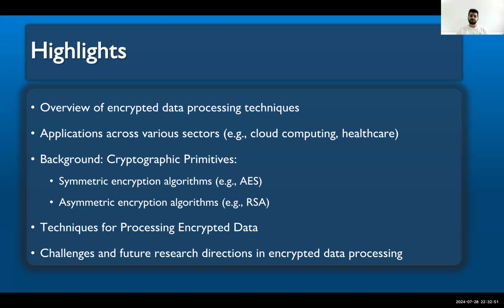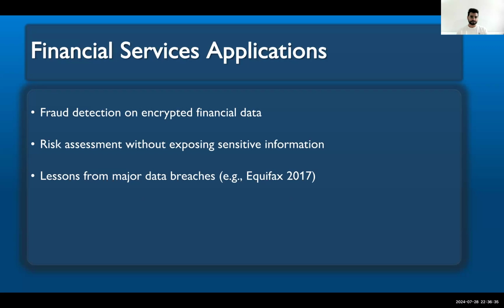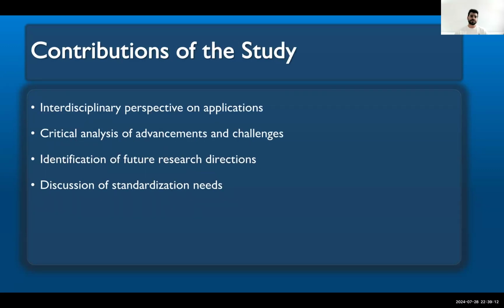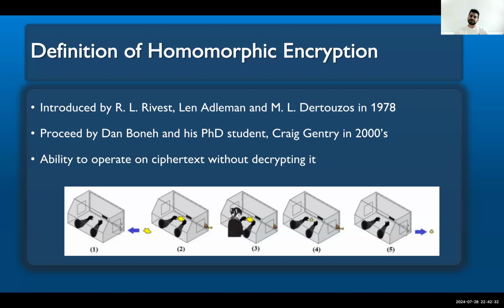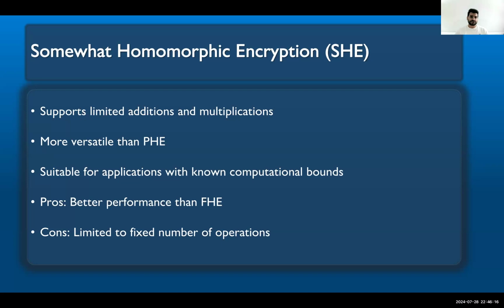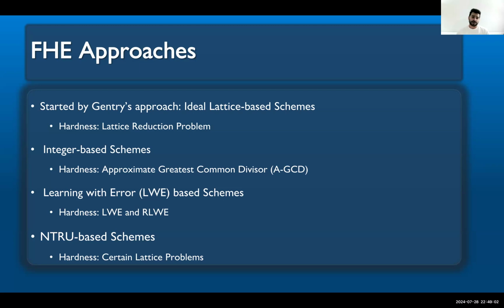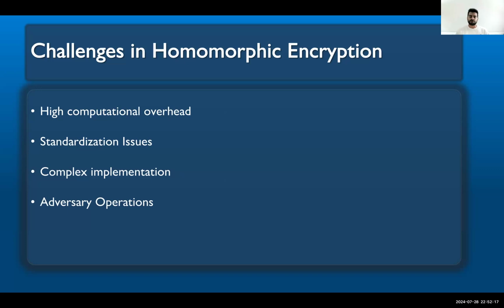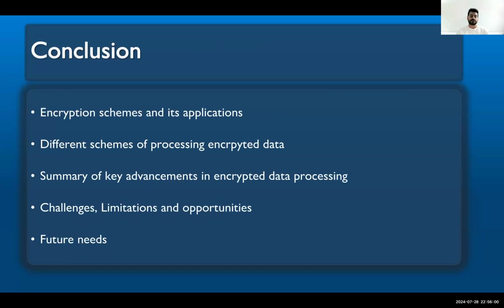Processing Encrypted Data, a Survey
A complete survey of Processing Encrypted Data, with different techniques such as Fully Homomorphic Encryption.